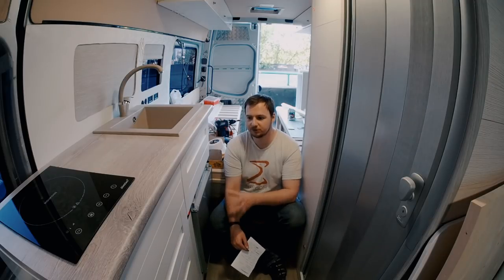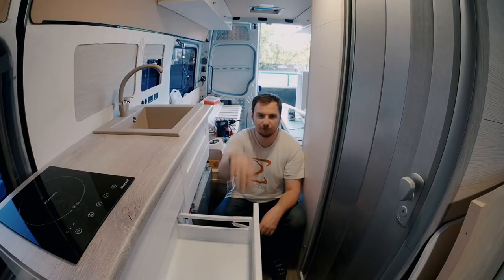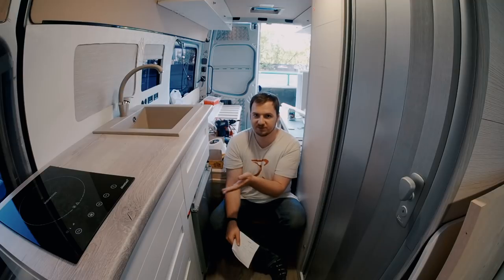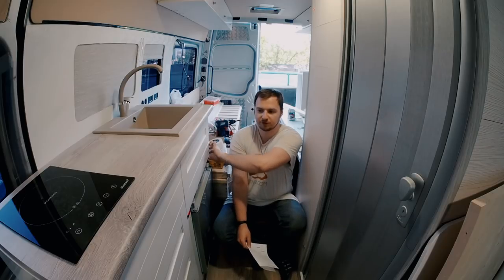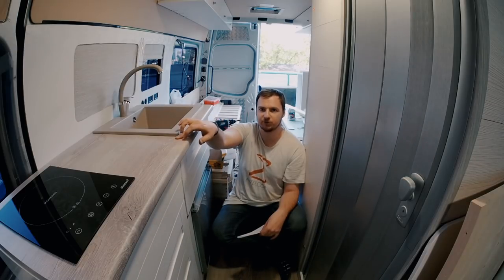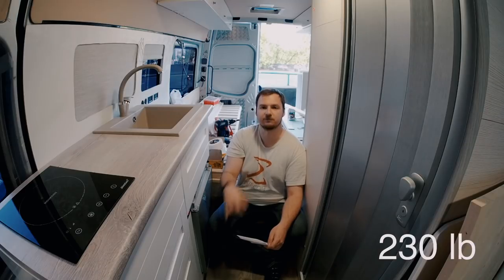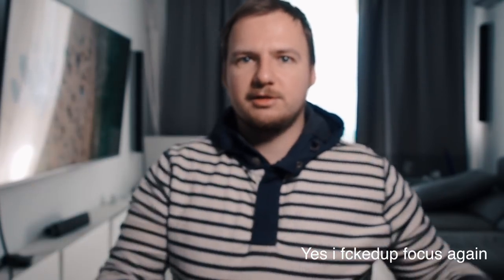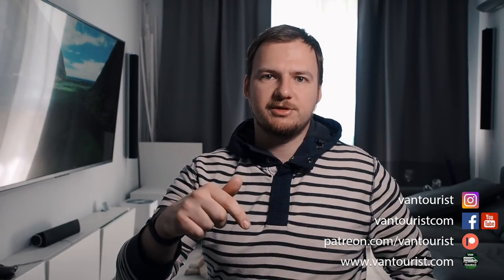Questions & Answers about kitchen in RV from ikea cabinets (cost, weight, durability, moisture)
In this video i answer most common questions about my campervan kitchen build. Links for support me bellow, thanks!

If my videos makes your life better - you could support me